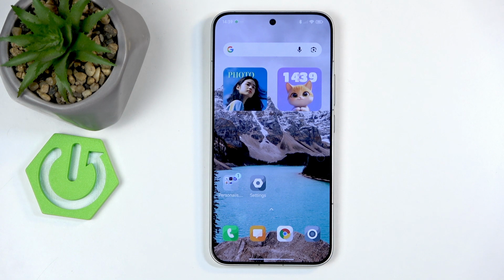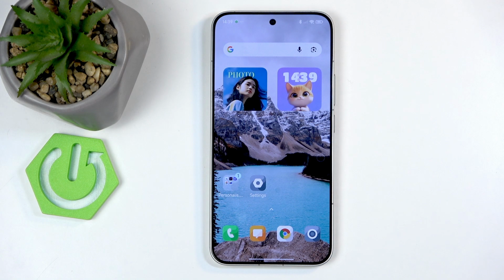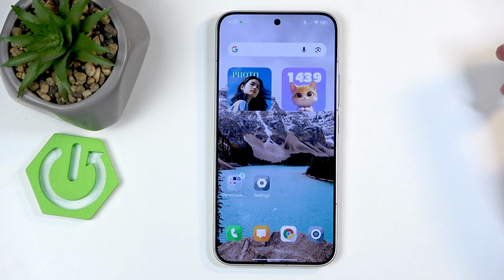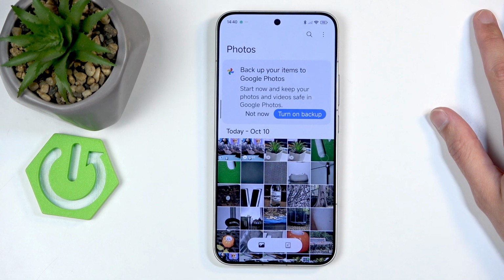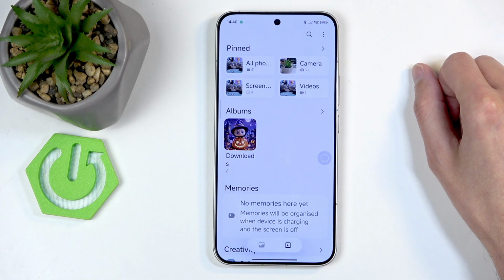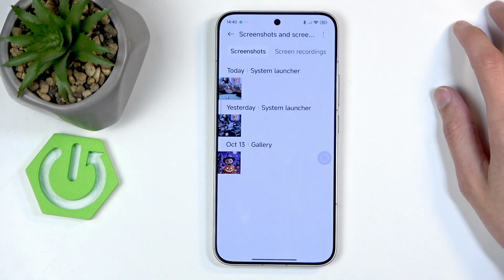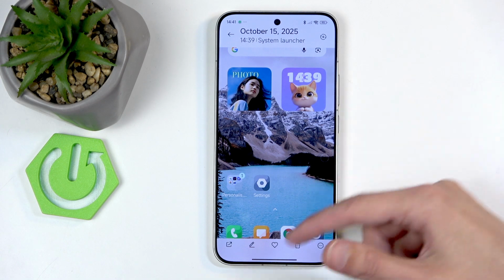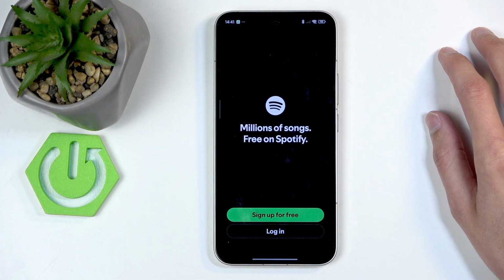XIAOMI 15T Pro – How to Take a Screenshot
Learn how to take a screenshot on your XIAOMI 15T Pro quickly and easily. In this video, we show you the step-by-step process to capture anything on your screen, whether it's your home screen, an app, or a webpage. You'll discover how to use the power and volume down buttons to take a screenshot, where to find your saved screenshots in the Gallery app, and how to access the dedicated screenshots album for easy organization. We also explain why some apps may block screenshots for security reasons and suggest alternatives if you encounter this issue. With these tips, you'll be able to capture, find, and manage screenshots on your XIAOMI 15T Pro without any hassle. Perfect for anyone who wants to save important information, share content, or troubleshoot screenshot problems on their Xiaomi device.

How to take a screenshot on XIAOMI 15T Pro?
How to find screenshots in the Gallery app on XIAOMI 15T Pro?
Why can't I take screenshots in some apps on XIAOMI 15T Pro?

0:00 Introduction
0:08 Open content to capture
0:20 Take a screenshot (power + volume down)
0:36 Screenshot options (scroll, send)
0:52 Find screenshots in Gallery
1:16 Locate screenshots album
1:46 Screenshots vs. screen recordings
1:58 Apps that block screenshots
2:35 Alternatives for restricted apps
3:02 Final tips